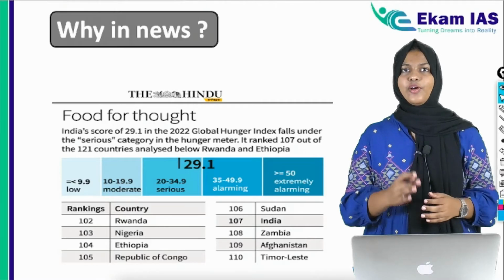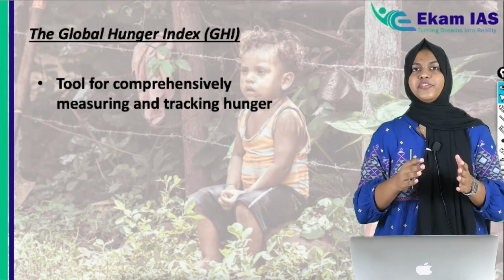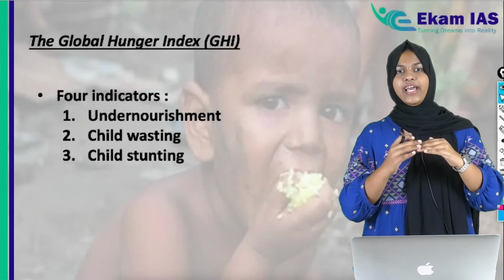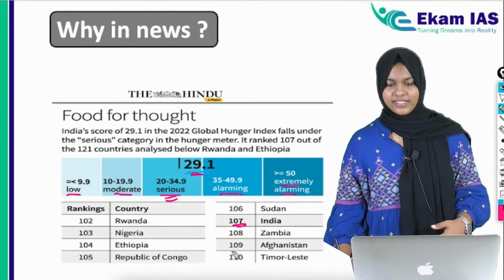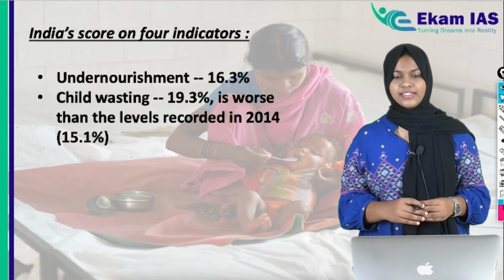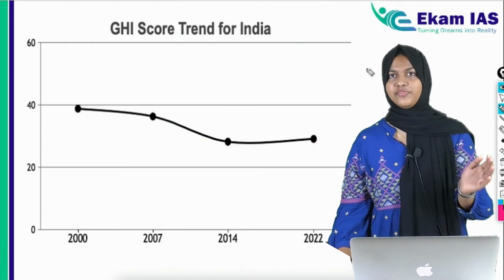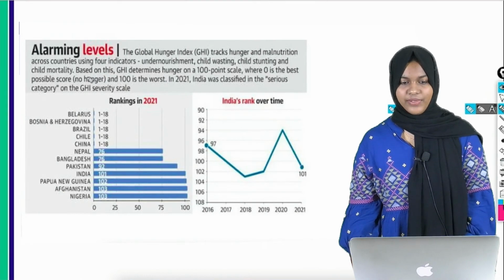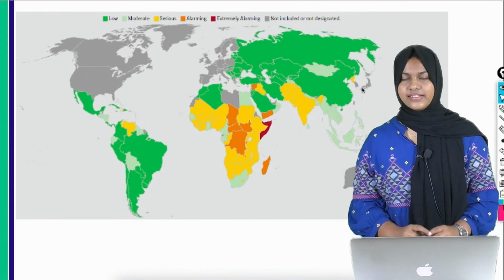Global Hunger Index 2022 | UPSC CSE Current Affairs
Ekam IAS, the oldest online IAS institute in Kerala, is unlike other pandemic-forced-online institutes.  We've years of experience in mentoring and teaching students all over the nation, helping them achieve their UPSC-dream through the right guidance, strategy and precise content.

We are the premier online institute for Civil Services preparation, located in Kochi, Kerala. Our personalized and customizable courses are self-paced and flexible to suit your stage in preparation, be it full-time or done alongside your graduation, from the place of your residence, at your convenient time. Learn anytime, anywhere.